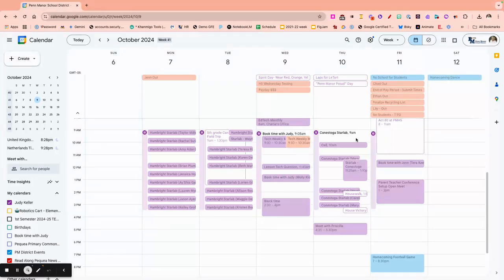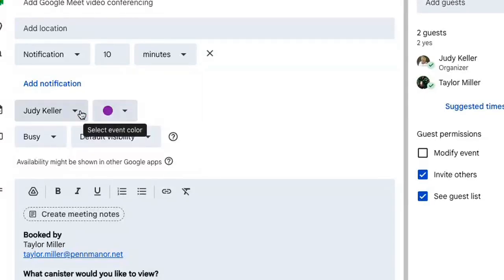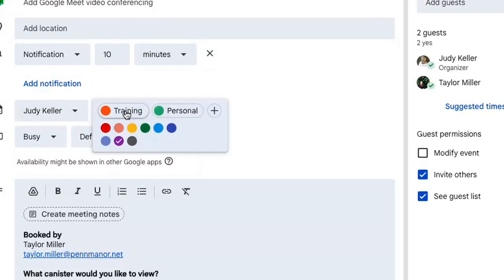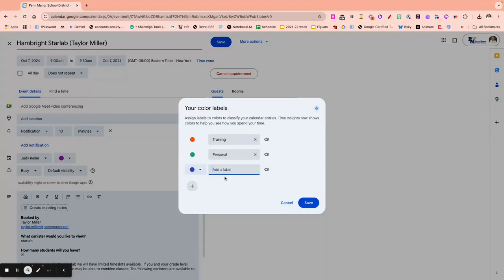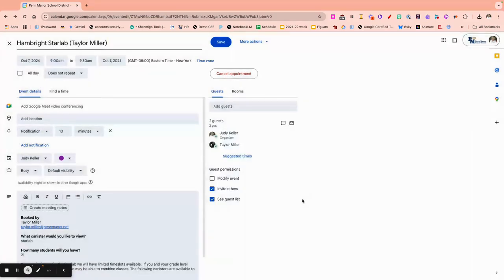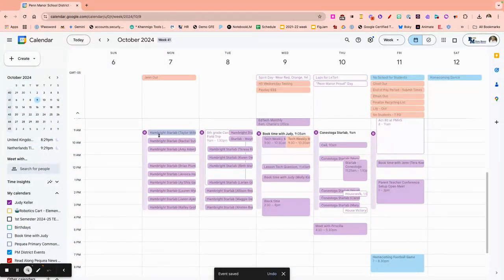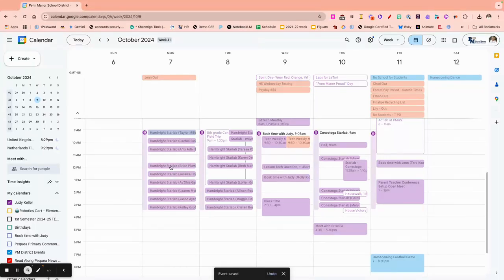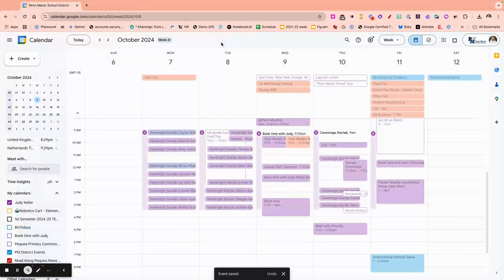Color Code Appointment Slots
Learn how to color-code your Google Calendar to organize your busy teacher life! This quick tutorial shows you the simple steps to color-code your schedule for maximum efficiency.